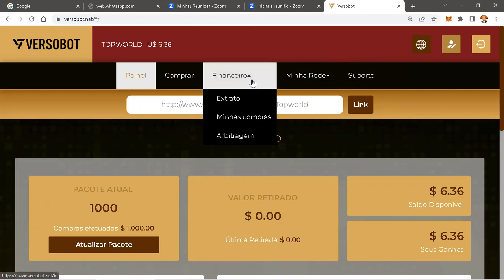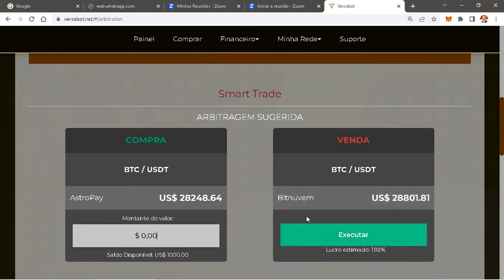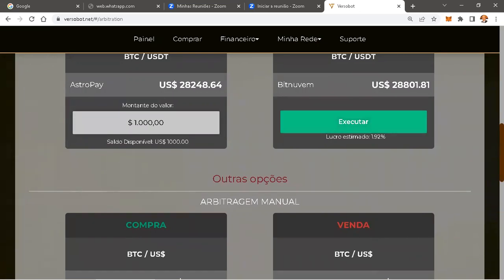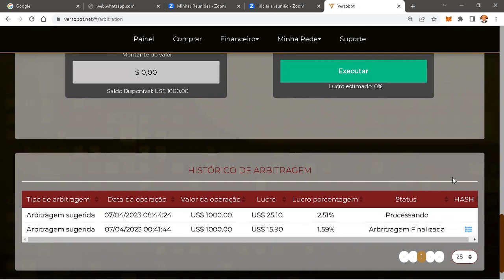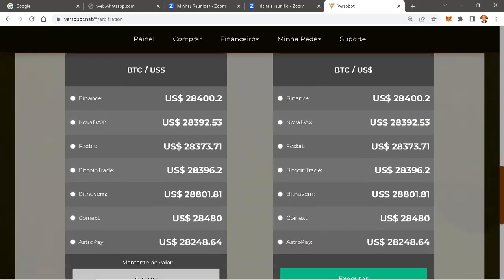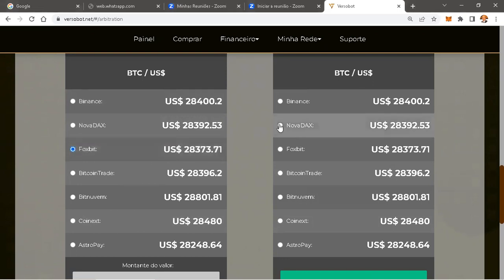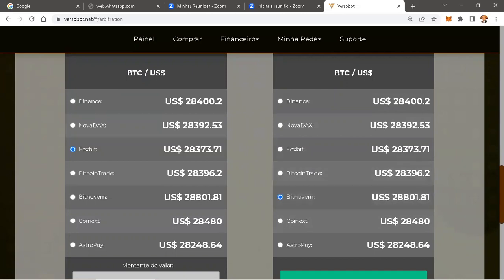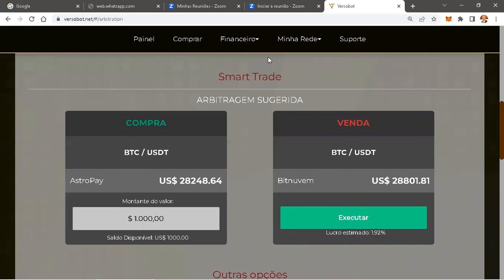COMO FAZER ARBITRAGEM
Versobot, como fazer arbitragem a cada 8 horas